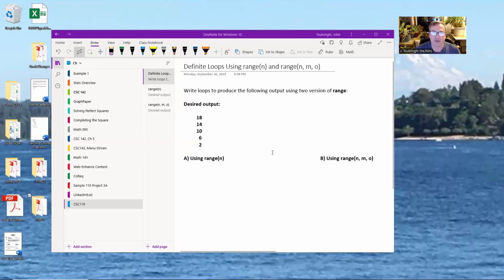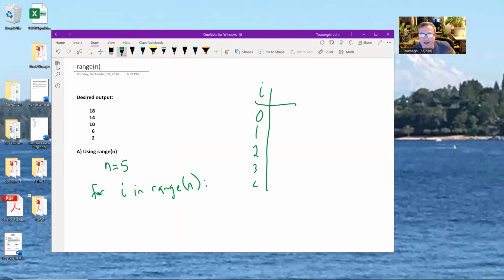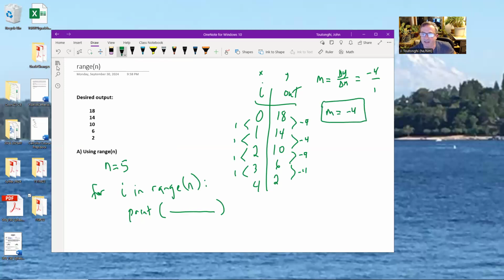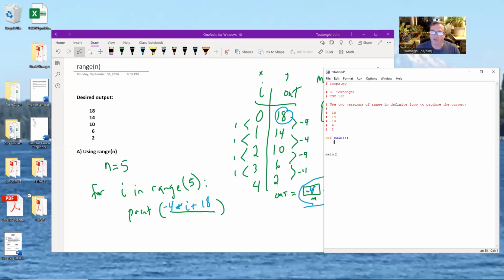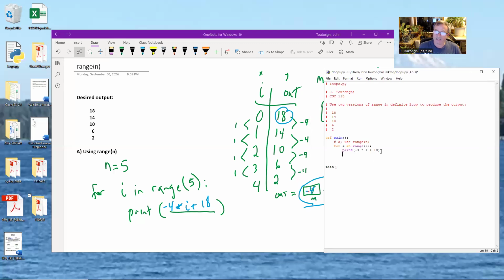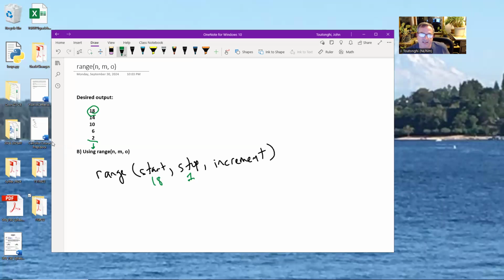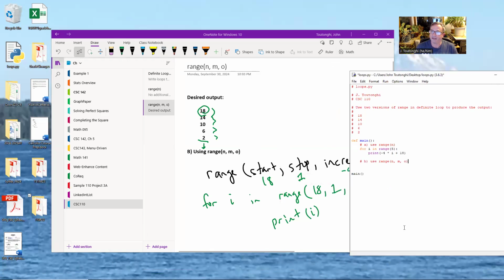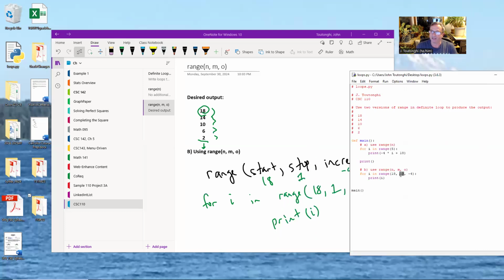CSC110 Definite Loop with range(n) and range(n, m, o)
This code uses definite loop and two versions of range to output
18
14
10
6
2